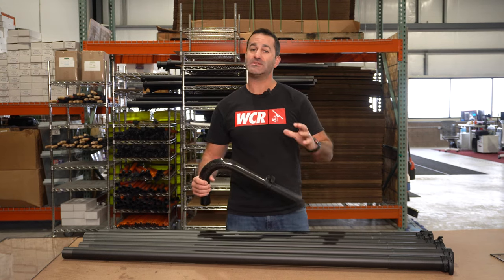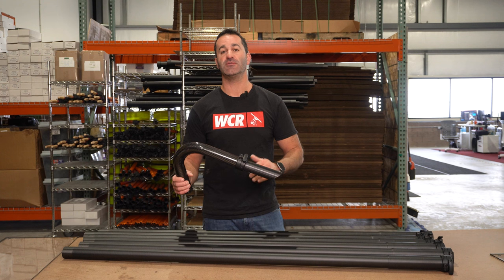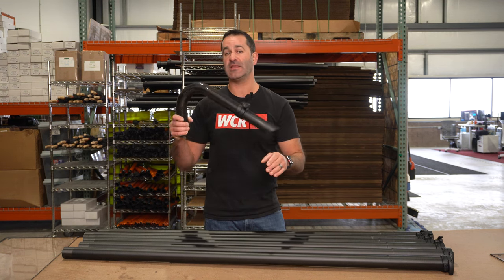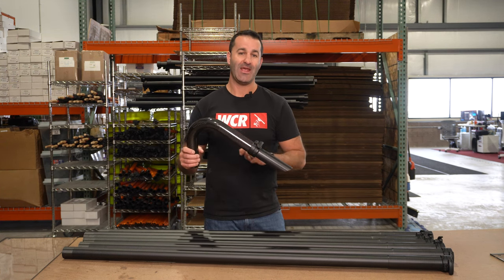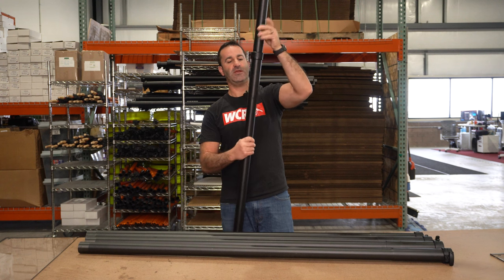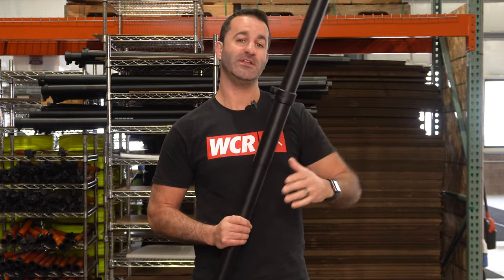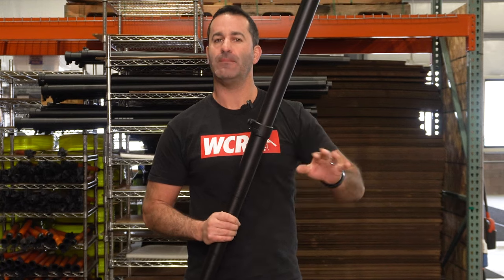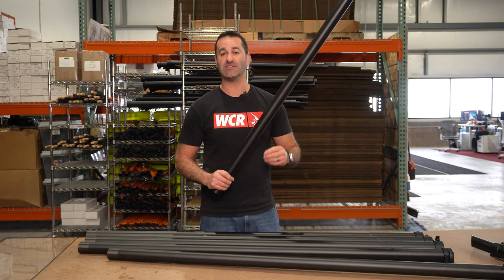Cleaning Gutters Just Got Easier! XERO Carbon Fiber Gutter Pole Set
Take your gutter cleaning services to the next level (literally) with this carbon fiber gutter pole set from XERO! Connect the pieces and plug into a compatible vacuum, it's that easy. You'll be flying through your customer's gutters and onto the next job in no time!